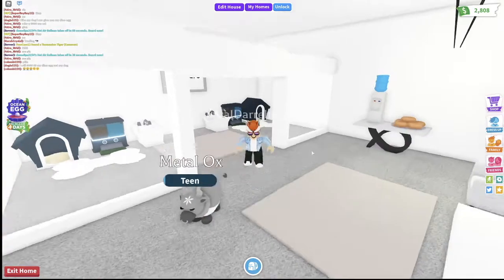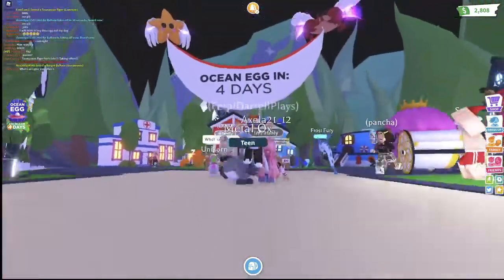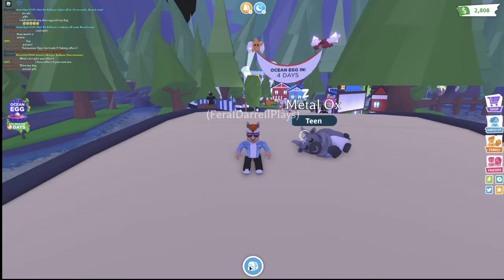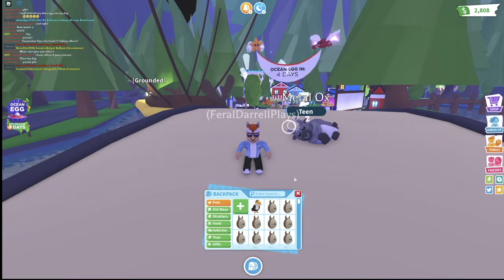WHAT YOU NEED TO DO TO PREPARE FOR THE OCEAN EGG!!!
In this video, I will go through many ways to prepare for the ocean egg. Keep in mind that each tip will benefit you, and if you take my advice, you will become a richer Adopt Me! player!!!

How to enter once:  Join my Roblox group: Cedar Crew
**You can do all of these steps listed above to be entered 4 times (4 times the chance to win the giveaway)!!!**

Roblox Username: Spursbu11do14
Roblox Group: Cedar Crew

Comment Challenge for this video: How many fossil eggs are you going to stockpile before they leave forever this Friday??

Amazing music I used for the timelapse